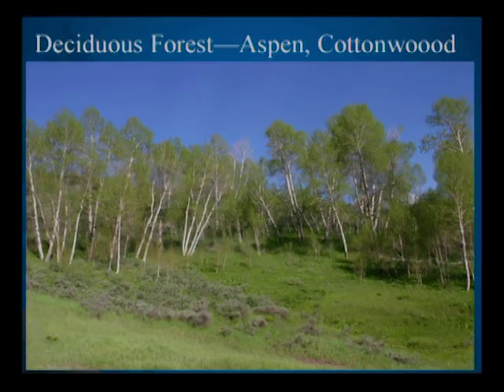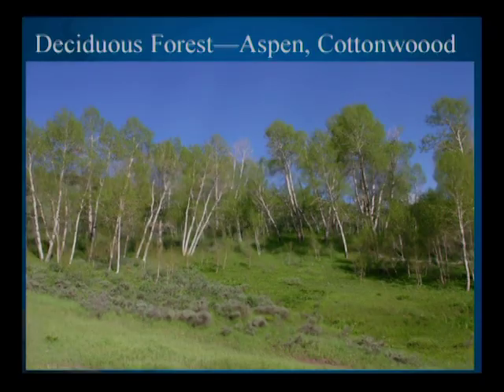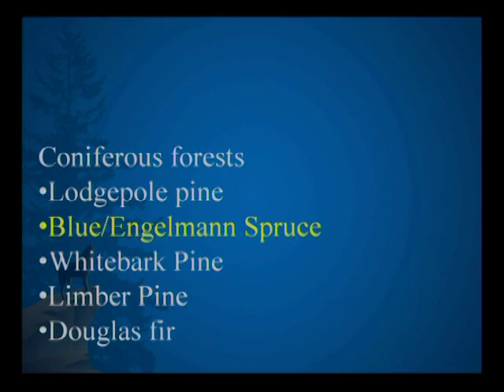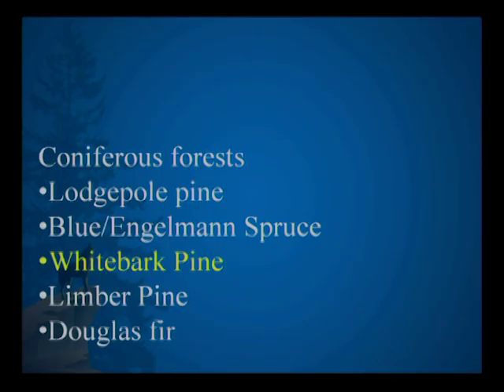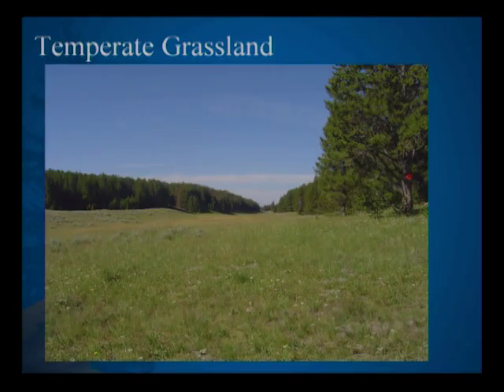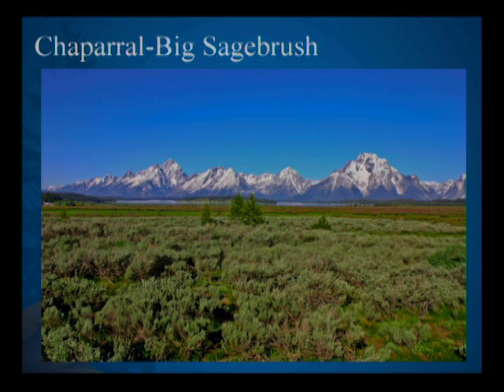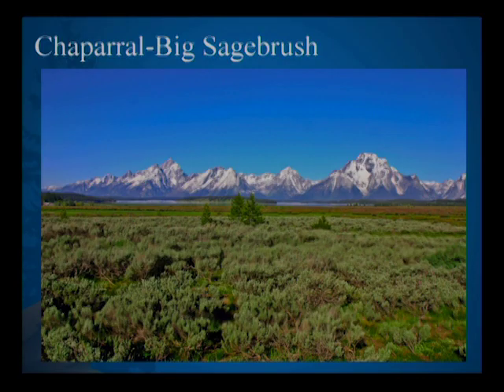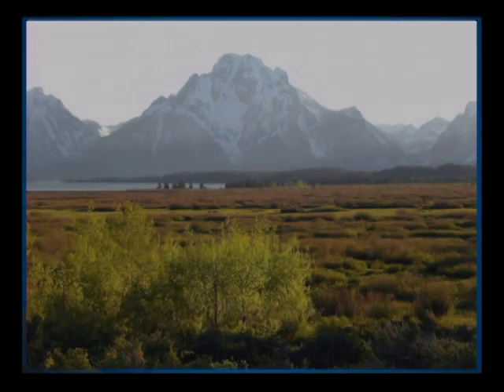Circle of Life: The Greater Yellowstone Ecosystem - Module 1: Supplement 2